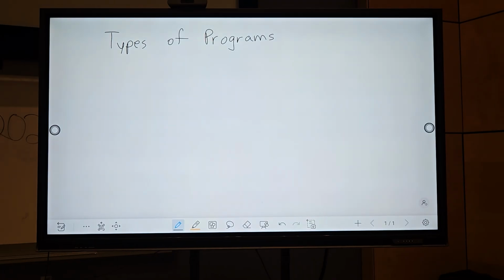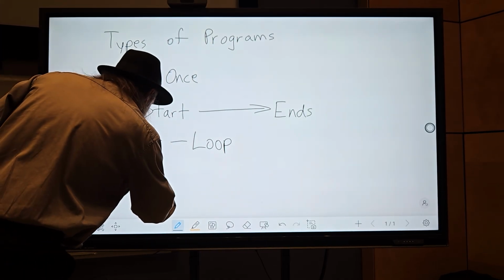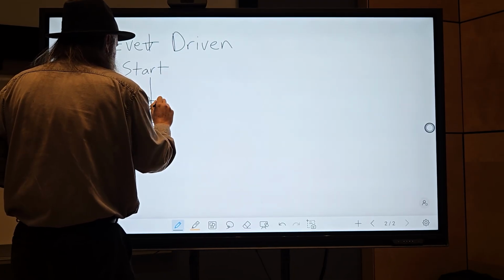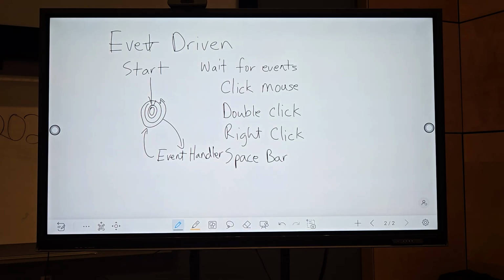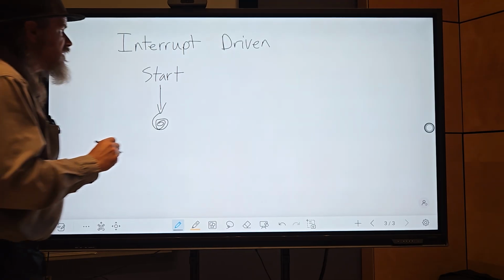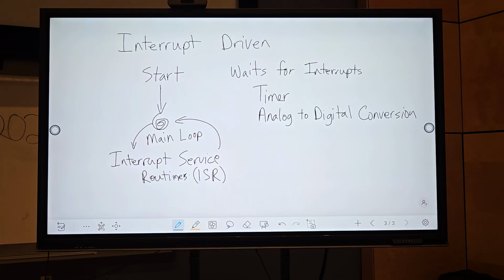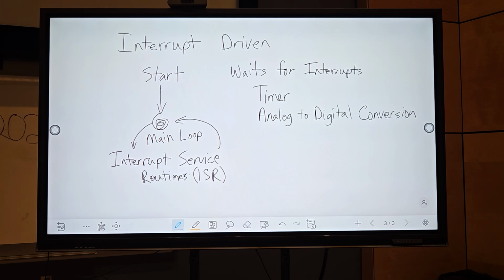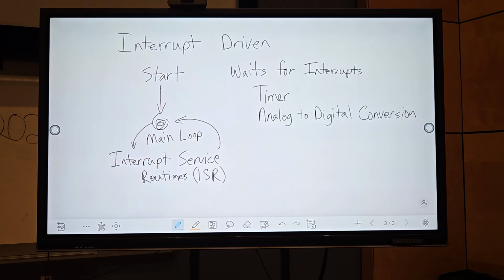Intro to ECE Lecture 11-12-2025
In this lecture, we discuss different types of programs.